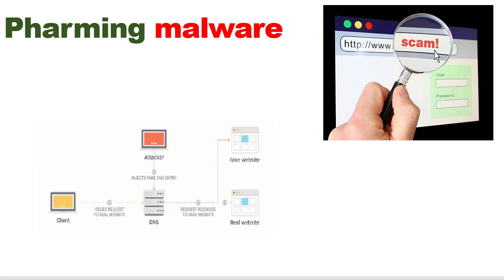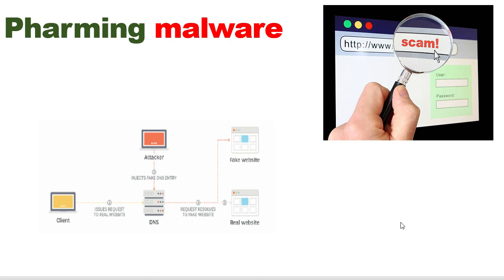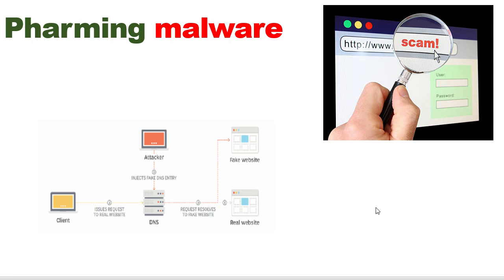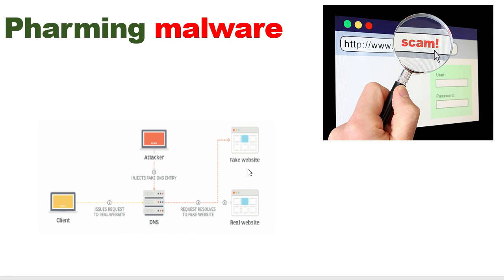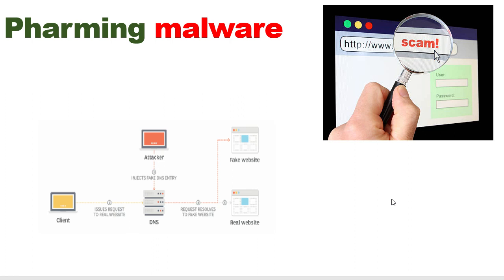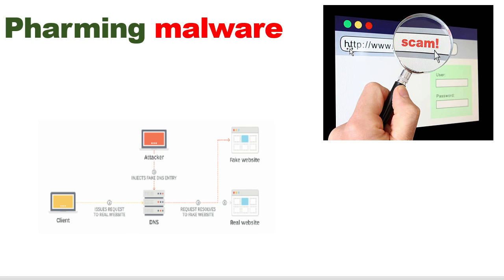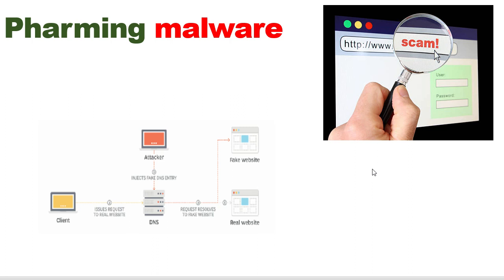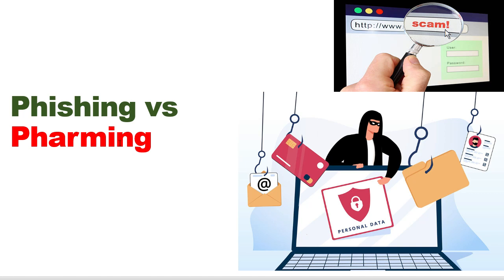What is Pharming | Pharming malware | pharming vs phishing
In this video ,you`ll learn what is pharming, pharming malware, phishing vs pharming attack.